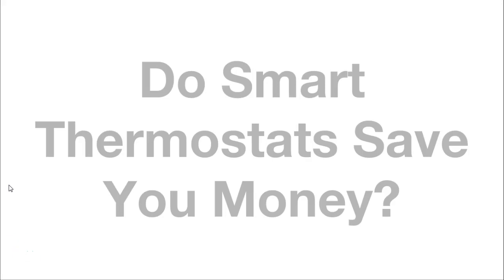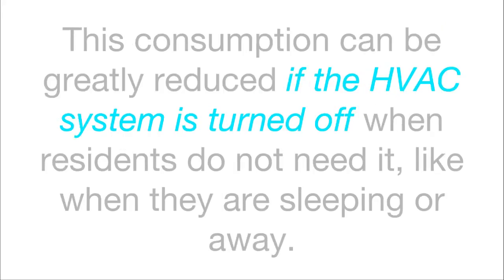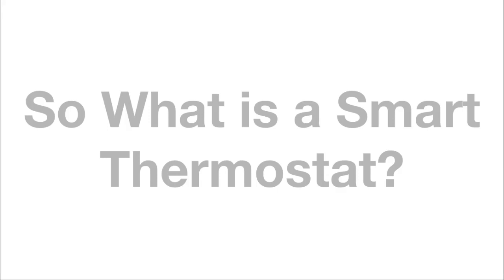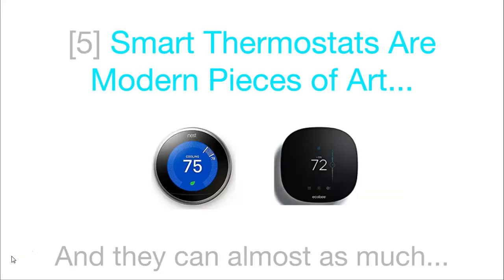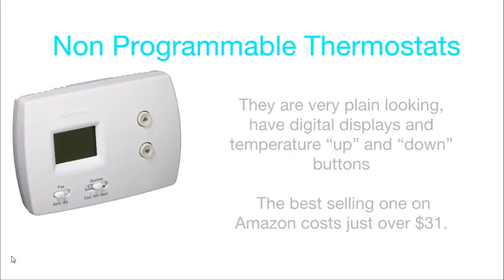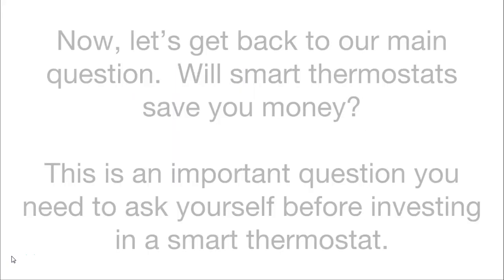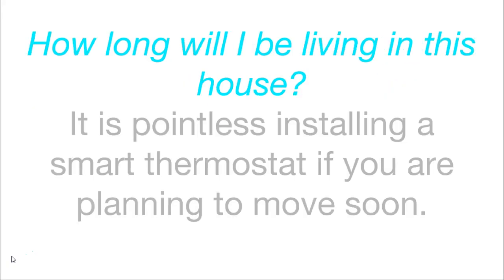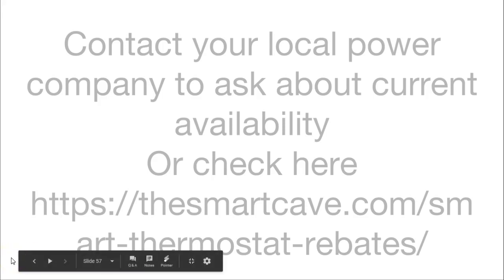Do Smart Thermostats Save You Money?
Hello, in this video, I answer the question, "Do Smart Thermostats Save You Money?"

This is a long presentation and so I have split it into 8 sections. To move between the sections, click on the times.

[1] The Case for Saving Money 1:02
[2] Difficulties & Misconceptions 1:33
[3] What is a Smart Thermostat 2:43
[4] A Smart Thermostat’s Special Powers 3:02
[5] Alternatives to a Smart Thermostat 4:55
[6] Official Figures & Advice 6:12
[7] Questions To Ask Yourself 6:45
[8] Rebates 8:43